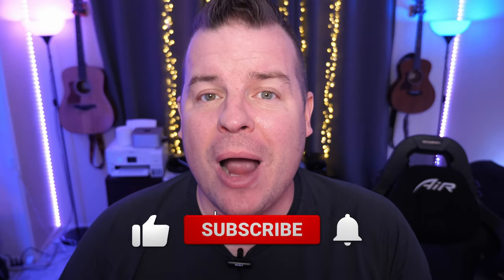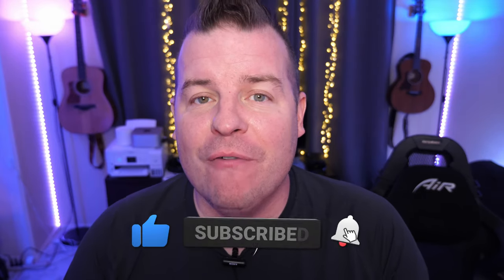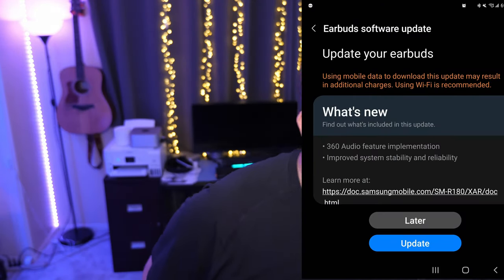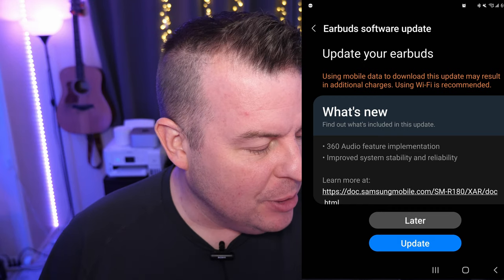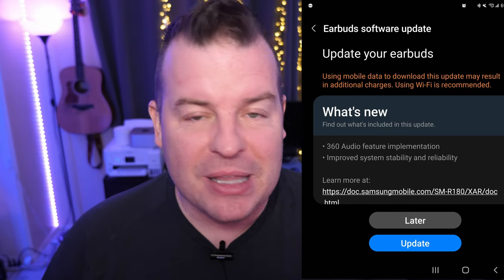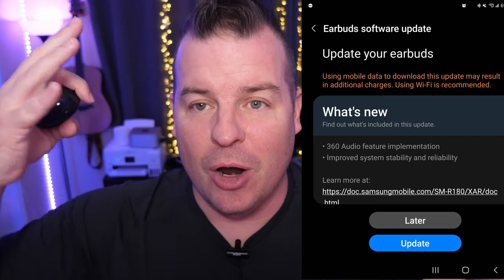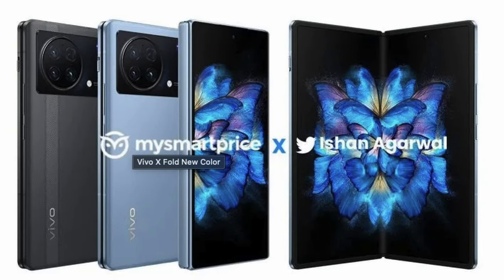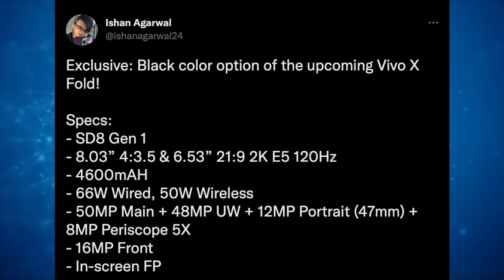GALAXY Z FOLD 4 ONE UI 4.1.1 | Galaxy Buds Live NEW Feature | Vivo X Fold Exclusive Black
GALAXY Z FOLD 4 ONE UI 4.1.1 | Galaxy Buds Live NEW Feature | Vivo X Fold Exclusive Black | OnePlus Fold

Galaxy Buds Live NEW Feature

Bookmarks
00:00 Intro
00:17 Galaxy Buds Live NEW Feature
00:54 OnePlus Fold
01:20 Vivo X Fold Exclusive Black
02:19 GALAXY Z FOLD 4 ONE UI 4.1.1
03:37 Question of the Day
04:15 GTV Q&A